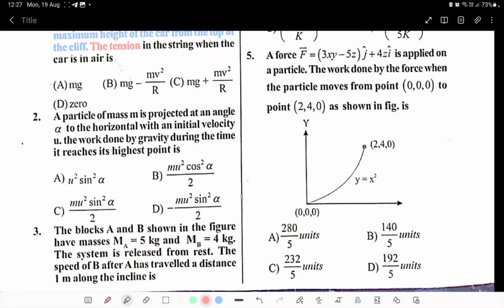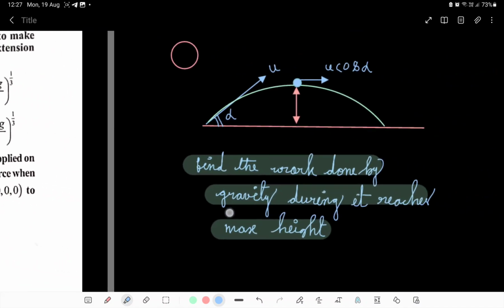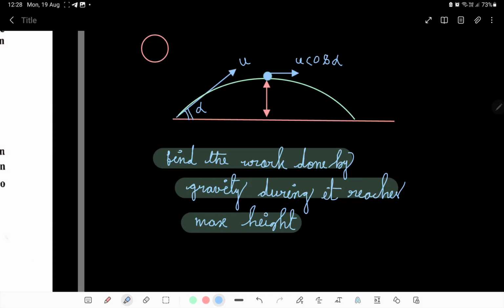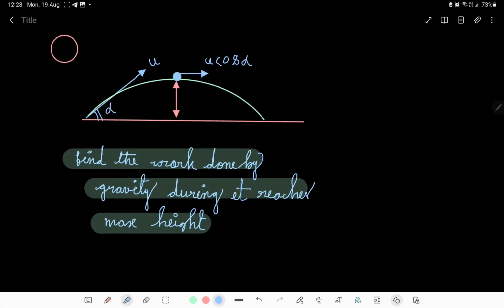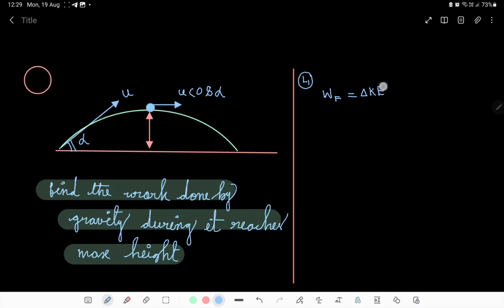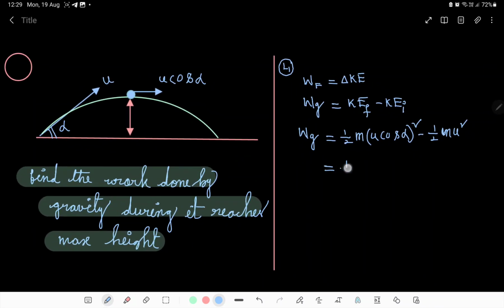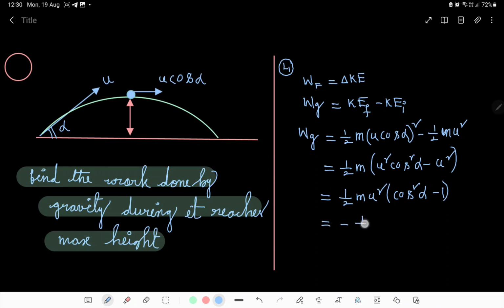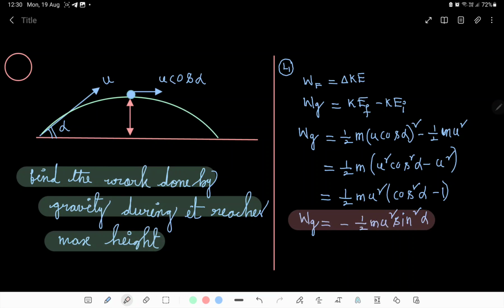LEVEL3 2 ll WPE ll NARAYANA